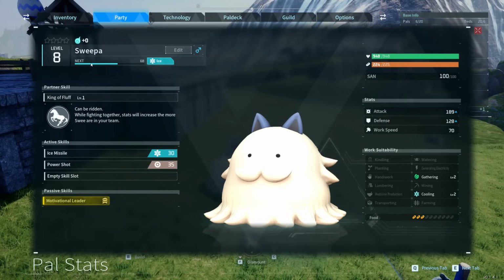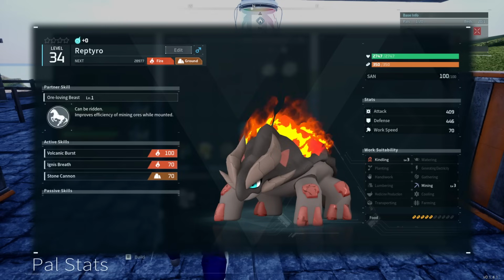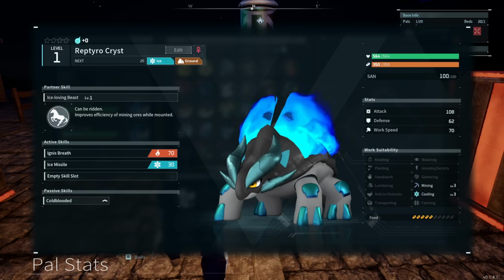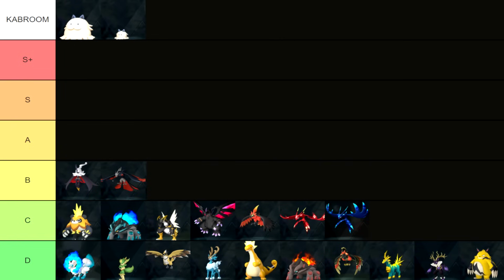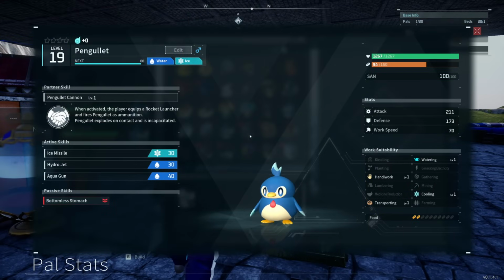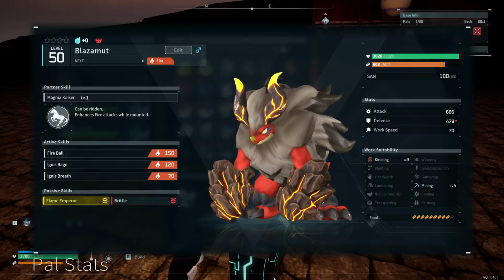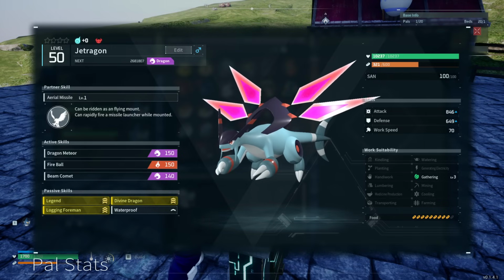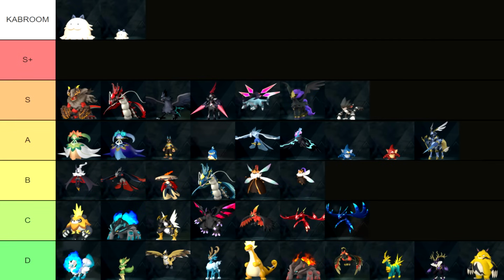Palworld - The True BEST Pal Tier List - All MOST POWERFUL Pals Ranked & More!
So which are the best Pals you need to have in the game? These! Enjoy!

Monster Hunter World Iceborne gameplay and Monster Hunter Pro and Noob funny moments are on pause as we head into new Palworld game with Palworld gameplay and its Palworld best pals story guide how to location Palworld funny moments Palworld Pro and Noob Palworld all pals pal first tower Palworld best pal Palworld best pals location guide Palworld legendary pal Palworld base guide best base pals Palworld leveling level 50 xp fast up guide Palworld Essence Condenser breeding guide Palworld breed chain Palworld Paladius Kingpaca Necromus Shadowbeak Jetragon Jormuntide Frostallion Cryolinx Blazamut Lyleen Wumpo Botan Anubis Warsect Orserk most powerful highest damage best legendary pal tier list!